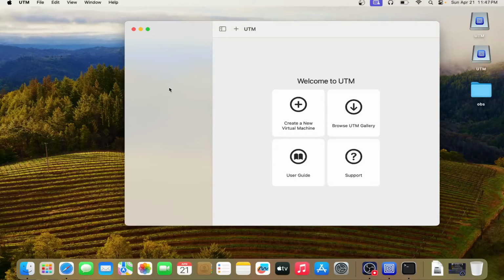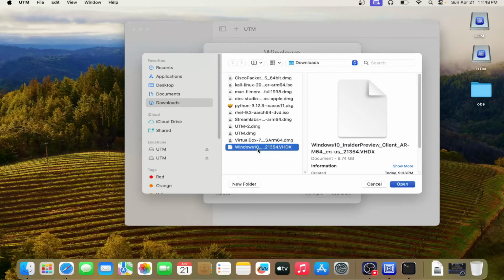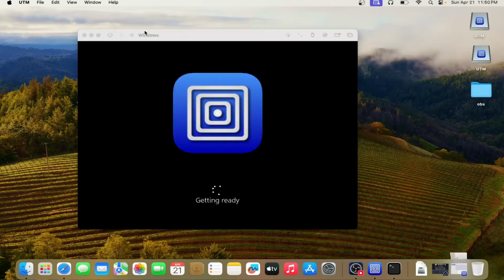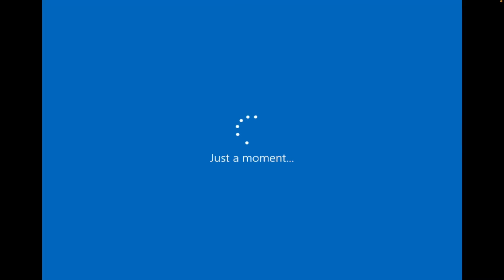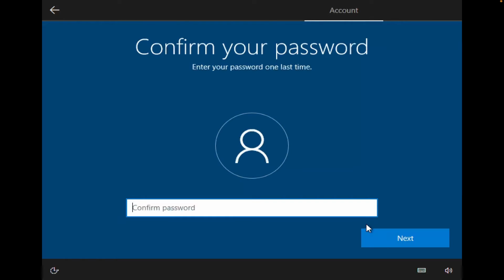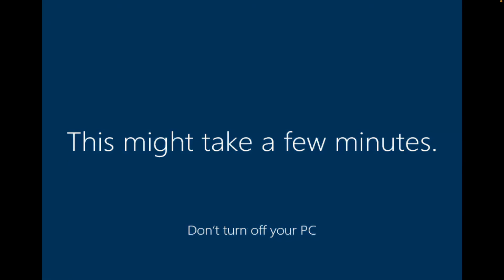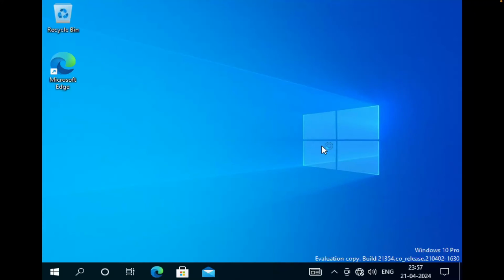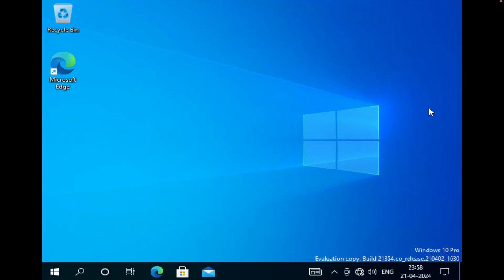How to Install Windows 10 on an M1 Mac with UTM || RUN Windows 10 On Mac Apple Silicon (NEW)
Learn how to install Windows 10 on an M1 Mac with UTM in this easy tutorial. Run Windows 10 on your Apple Silicon device and enjoy the best of both worlds!
Want to install Windows 10 on your M1 Mac? Watch this video for a step-by-step guide on how to use UTM to run Windows on your Apple Silicon device!
Step-by-step tutorial - on how to install the ARM version of Windows 10 using UTM on your Apple Silicon Mac.
Ultimate Guide: Install Windows 10 on M1 Mac

Unlock Windows 10 on Mac: UTM Installation Guide
Revolutionary Method: Run Windows 10 on M1 Mac
Step-by-Step: Windows 10 Setup on Apple Silicon Mac
Game-Changing Hack: Windows 10 Installation on M1 Mac
Windows 10 Installation Guide for M1 Mac (NEW)

Run Windows 10 on Mac: M1 Chip Edition (NEW)

Installing Windows 10 on M1 Mac: Ultimate Guide
Transform Your Mac: Windows 10 Installation Tutorial
UTM Setup: Windows 10 on M1 Mac Step-by-Step
Windows 10/11 Installation on Macboo Air M1
Downlaod Windows 10 ARM File for Macbbok M1
Install Windows 10 ARM on Apple Silicon Using UTM Application
Download Windows 10 ARM on Apple Silicon Using UTM Application
How to Install Windows 10 in UTM (M1/M2 Mac)
This is the easiest method to Install any Windows OS on Macbook M1 M1 or M3
technology  how to install windows 11 on m1 mac
windows 11 for arm m1 mac,
windows 10 on m1 macbook air\nwindows 11 on m1 mac
widows 11 on apple silicon
windows 10 m1 macbook
windows 10 m1 mac bootcamp
apple m1 virtualisation,boot camp m1 mac
apple silicon virtualization
m1 virtual machine and windows
vmware windows 10 m1
virtualbox macos m1
how to install windows on mac without bootcamp
SATISH TIWARY
😊Thanks for being with us😊